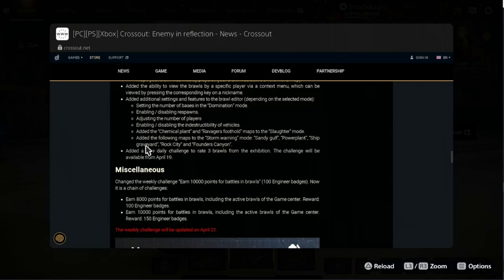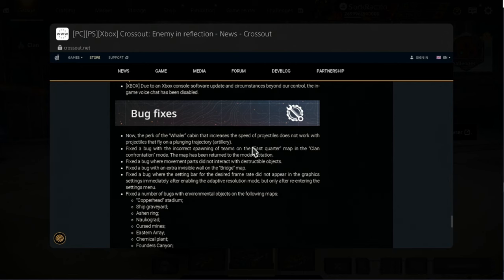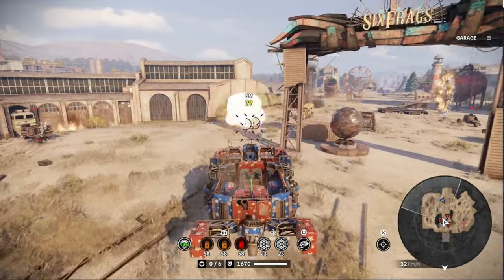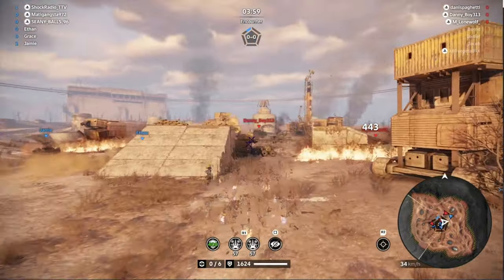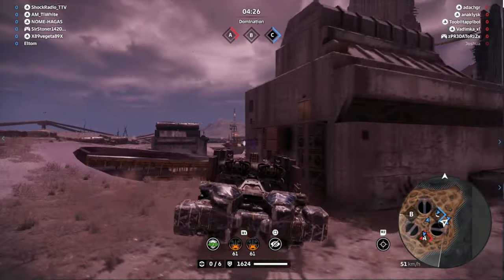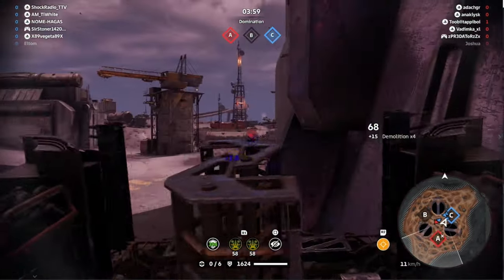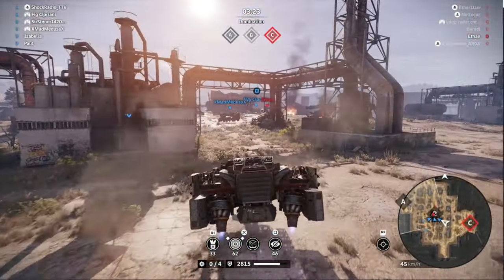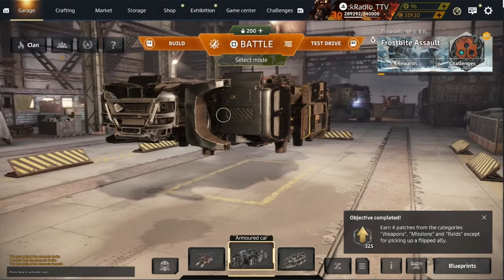Update is HERE! Porcupines BROKEN | Bugs Fixes | Cryo Weapon Testing in PvP | CROSSOUT News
Today we are covering the latest patch notes from CROSSOUT, or atleast some of what we havent covered this past week as well as trying out the recently buffed Narwhal and Jotun in some pvp!

00:00 Intro/Patch Notes
04:50 Narwhal PvP
10:32 Jotun PvP